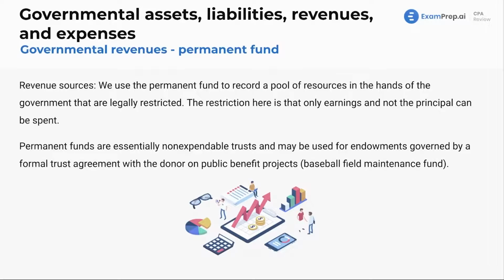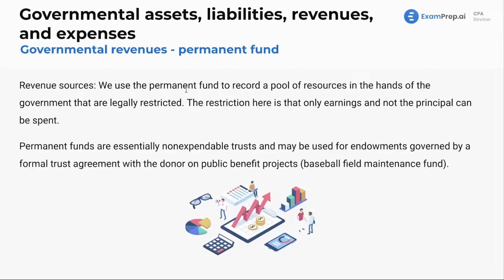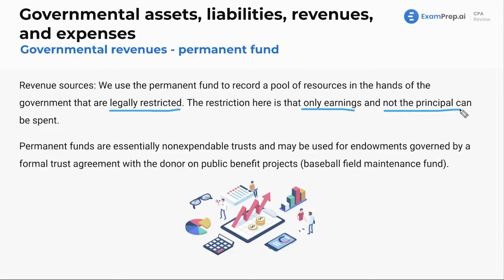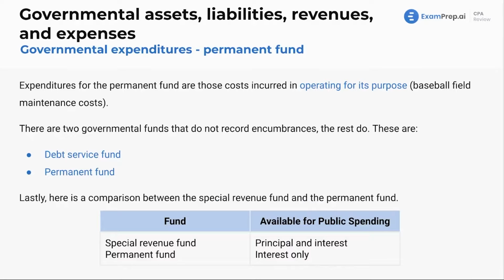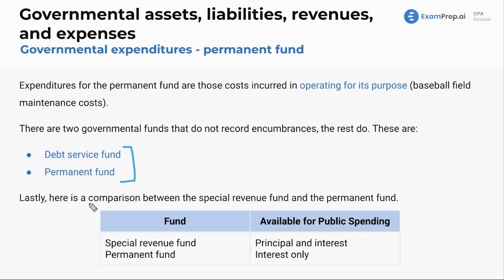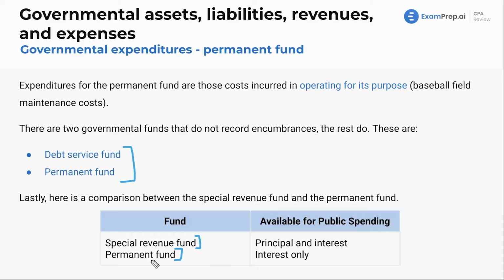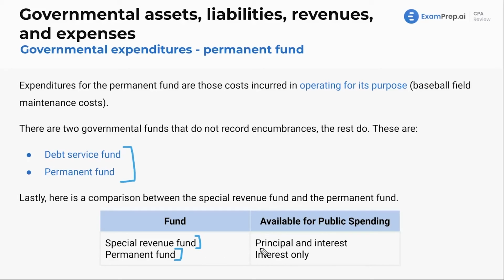Governmental Revenues and Expenditures - Permanent Fund - FAR Exam Prep